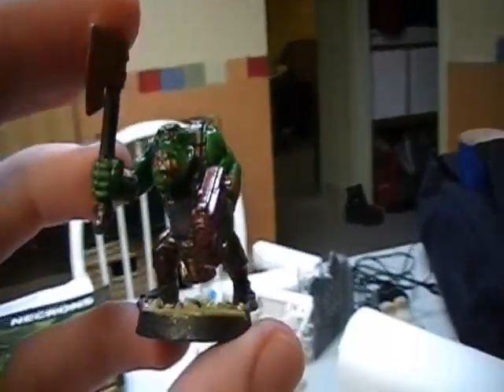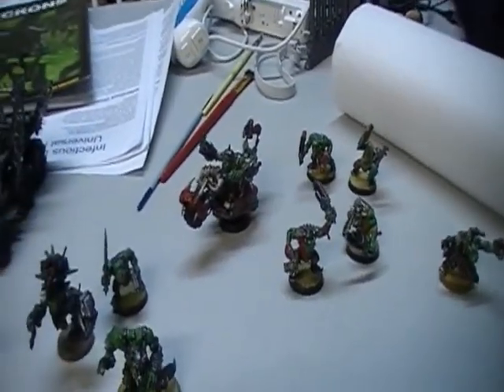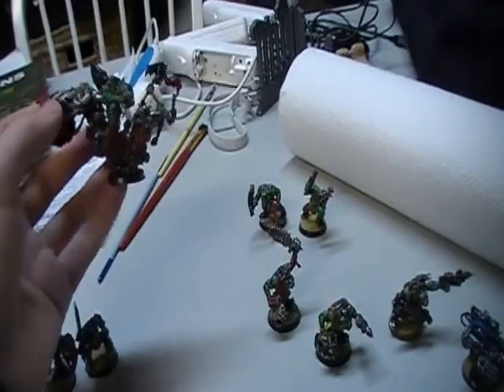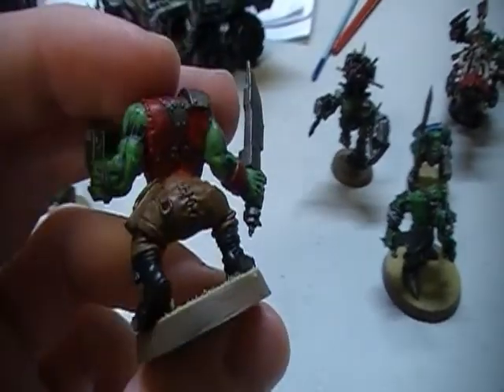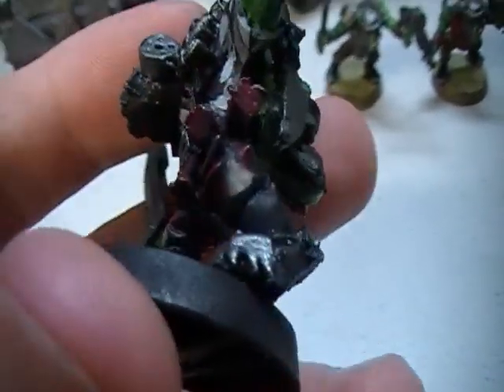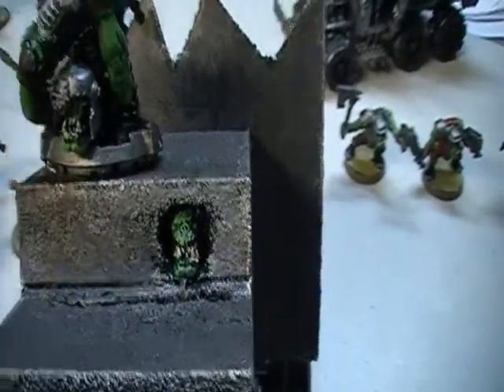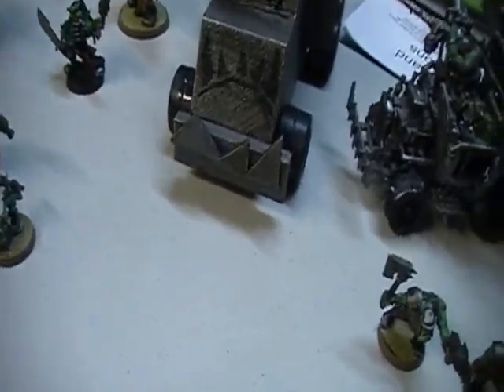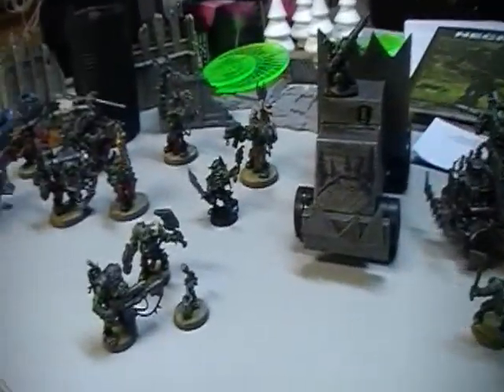The Progress of a Painter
I show you the progress I have made painting my orks over the 3 years I have been collecting them. I recommend if you collect these miniatures to take your time painting them and make sure they are painted well.